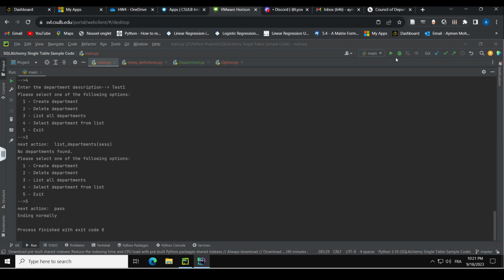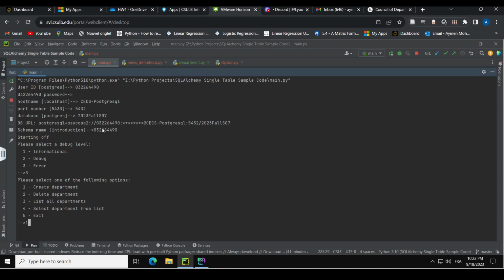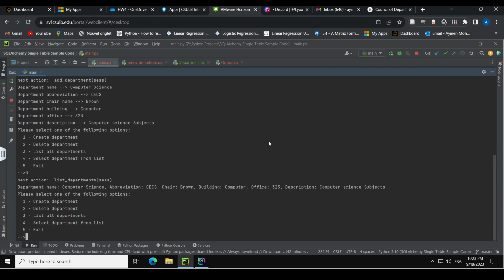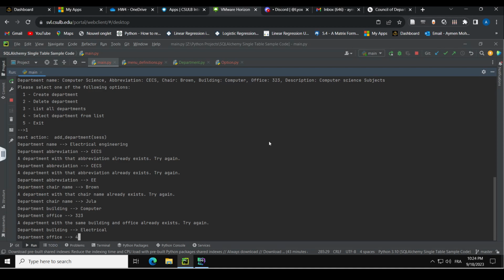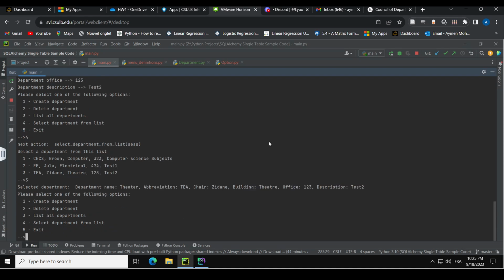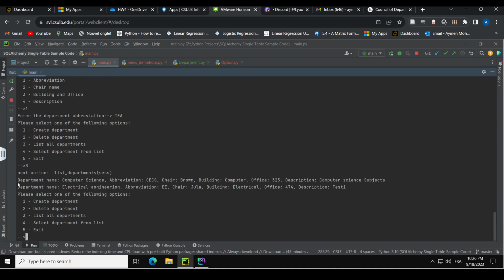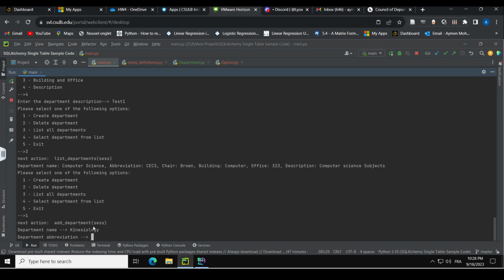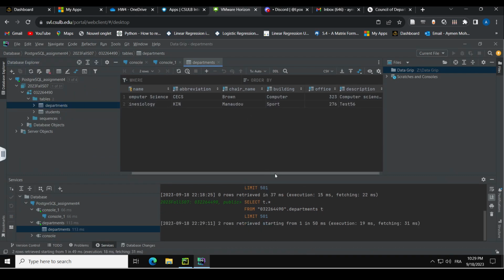GOLAMNOBEE PLANCHON Assignment4 Video Demo SQLAlchemy